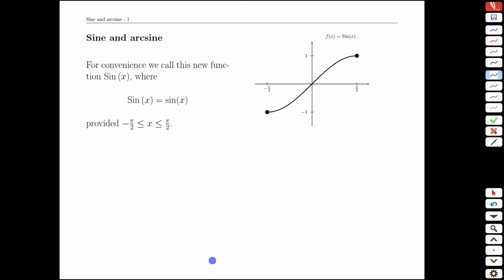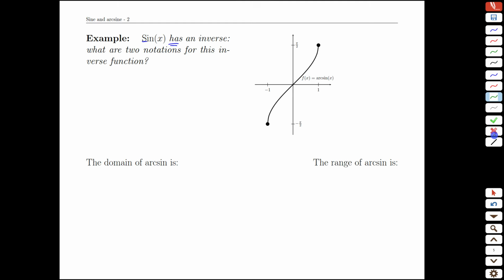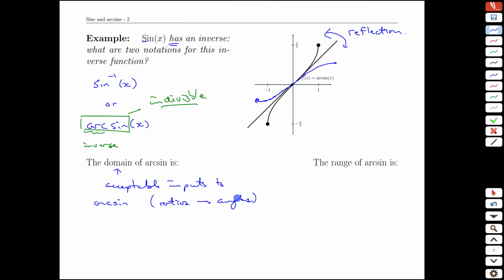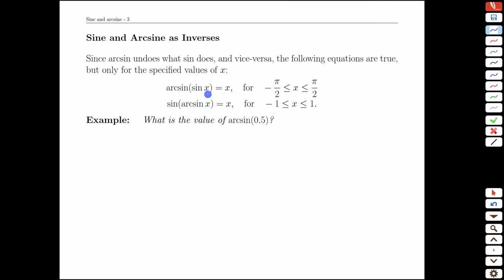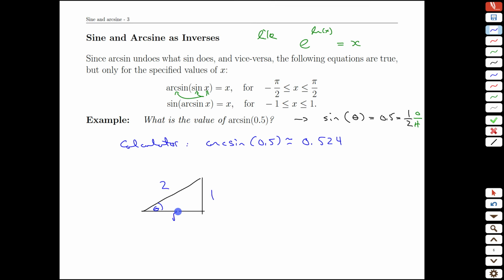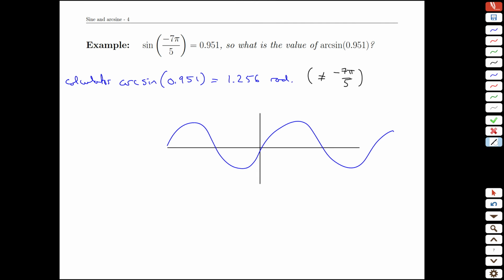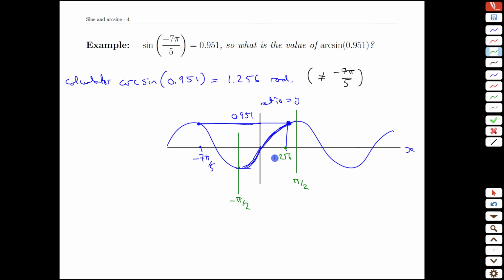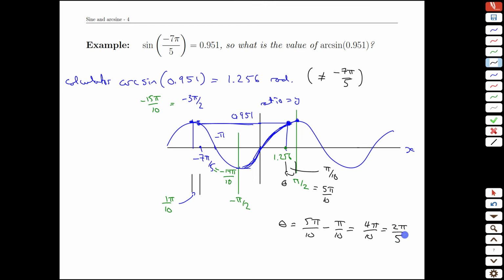Topic 4-4 Sine and arcsine